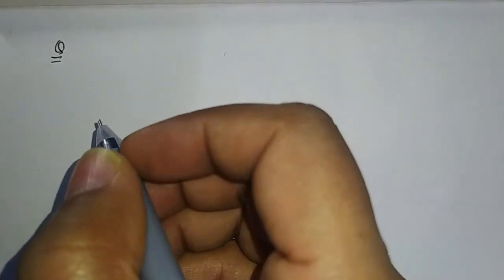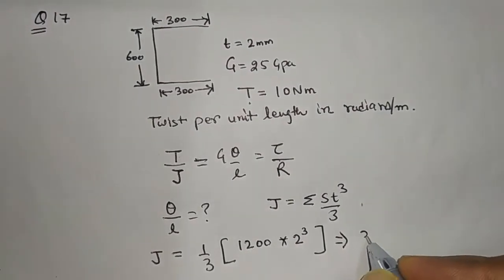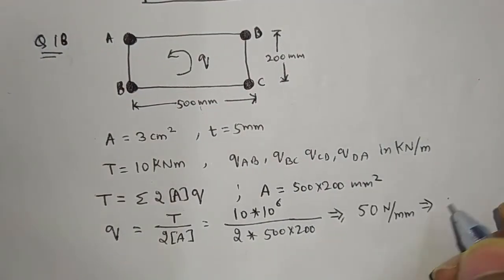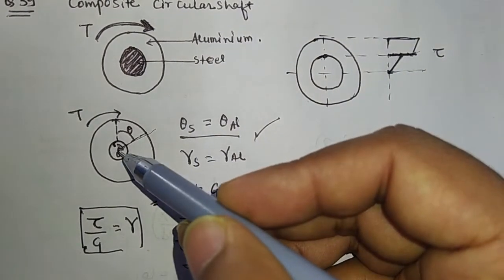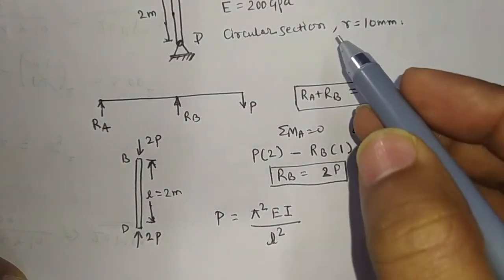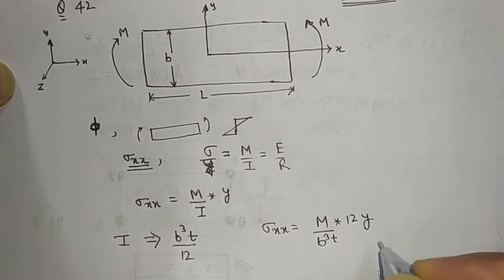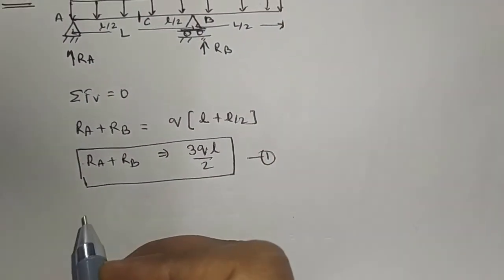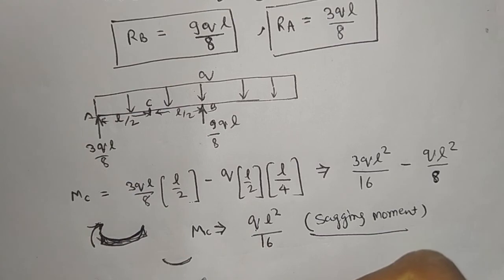GATE 2013 AEROSPACE ENGINEERING STRUCTURES SOLUTIONS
In this video, we will be solving the  Gate 2013 Aerospace Structures Questions in Detailed Explanation.
Gate Aerospace Syllabus will be covered in Upcoming Videos After Gate Examination of  2022.